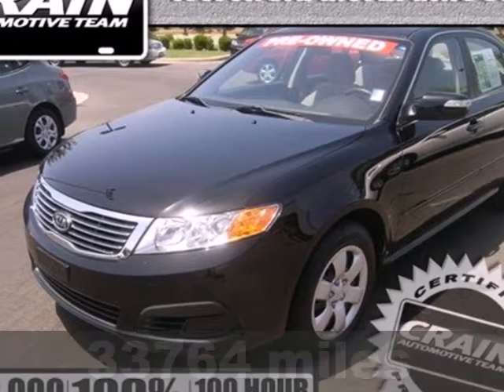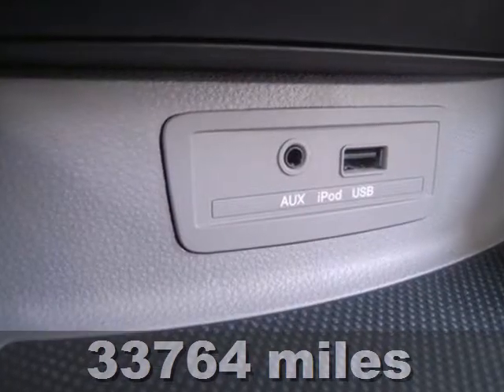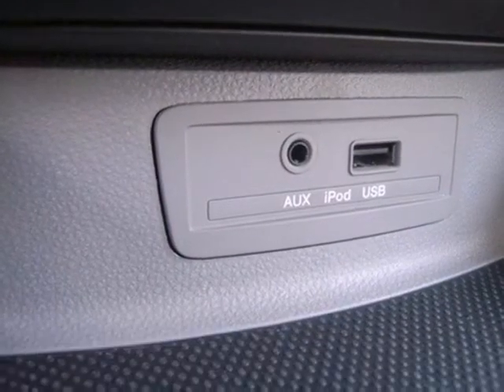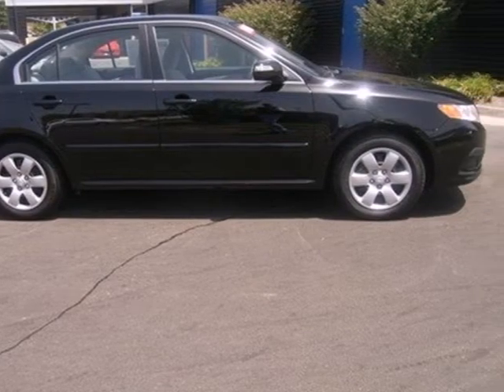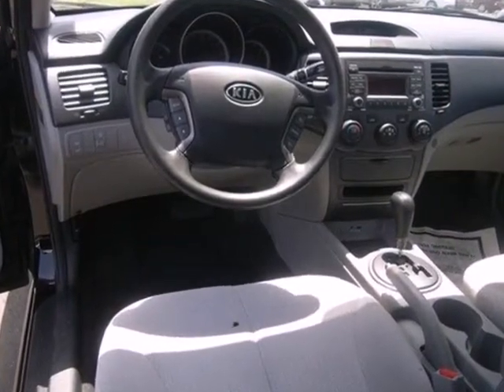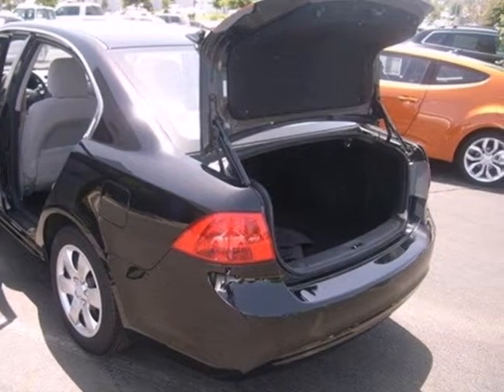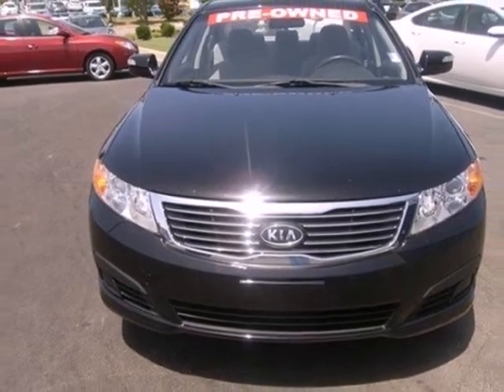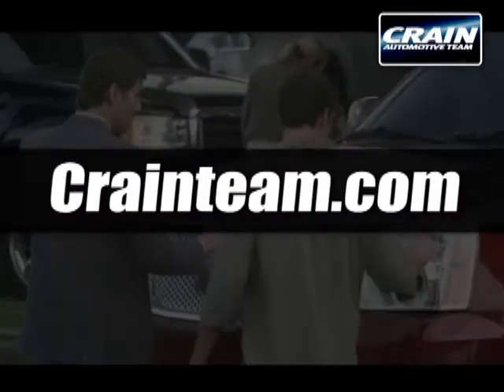2009 Kia Optima 2HN5524B in Little Rock AR Bryant - SOLD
SOLD - If you are looking for real value on a great used car, Crain Hyundai Little Rock invites you to come in and test drive this 2009 Kia Optima, stock# 2HN5524B. We are conveniently located near Bryant AR Little Rock, AR and known for our great selection, reliability and quality. Come take a look at this 2009 Kia Optima today.

11701 Colonel Glenn Rd
Bryant AR Little Rock AR, 72210